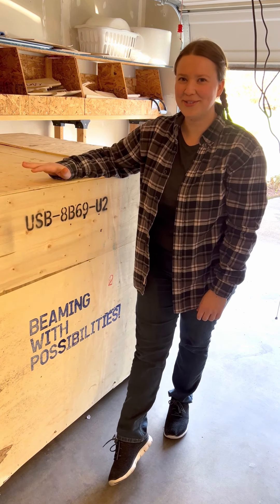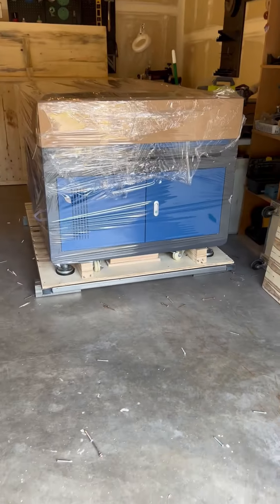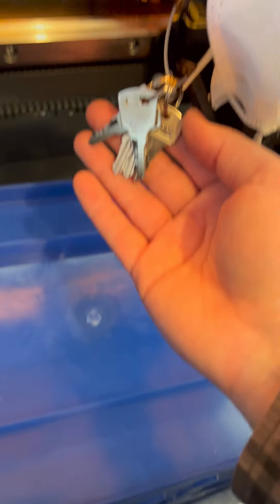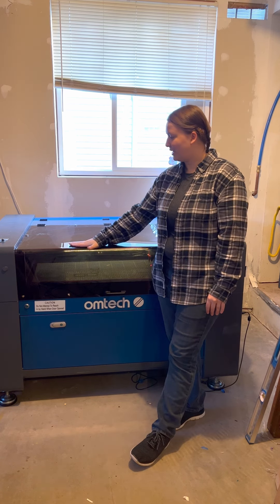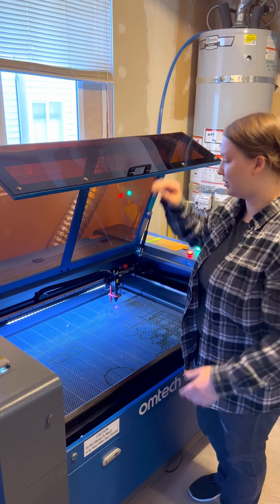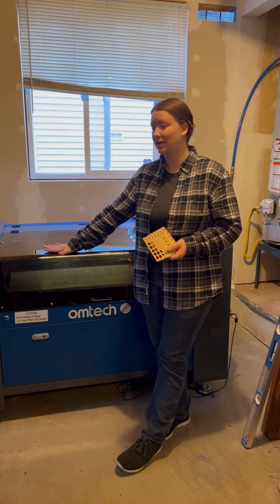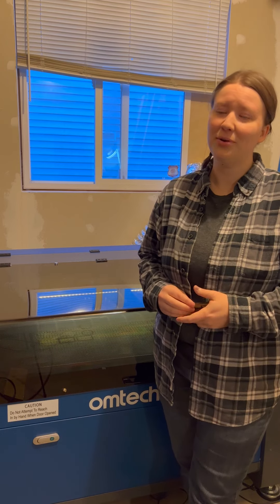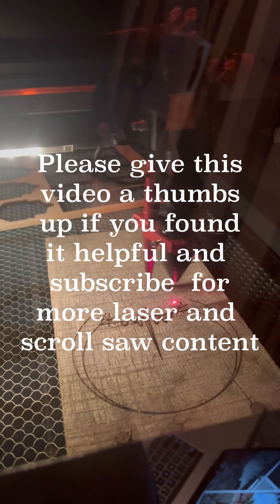80w CO2 Laser Review and Unboxing - Why OMTech?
Walking you through the unboxing process and giving my thoughts on why I went with this particular model from OMTech.

This laser has a 24"x35" cutting bed with a 4 way pass through, 80watts of badass engraving and cutting power, and is sure to be able to handle all the fun projects I have in store for it.